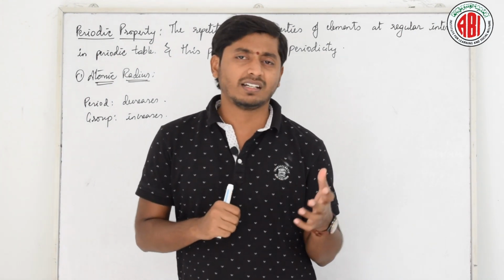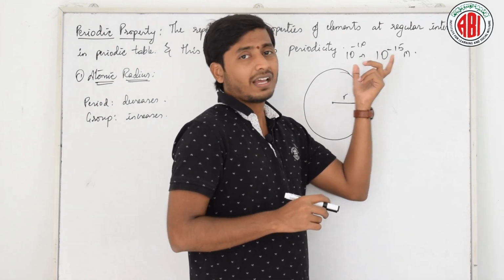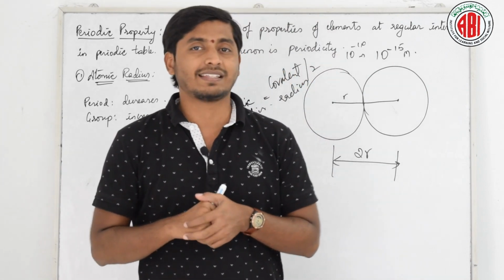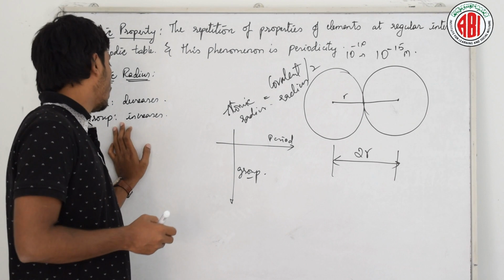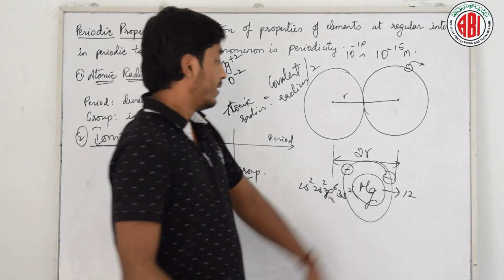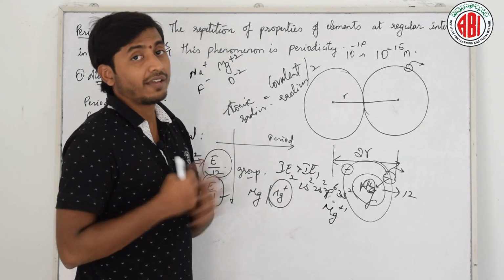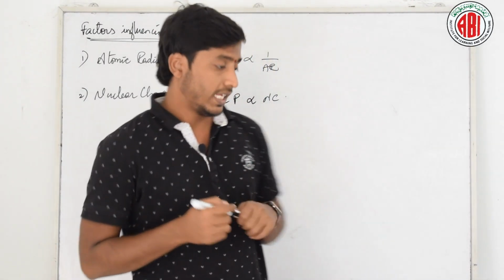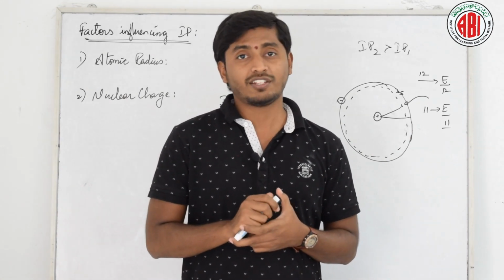Inter 1st Year_Chemistry_Chapter 02_Part 03_"Periodic Classification of elements"